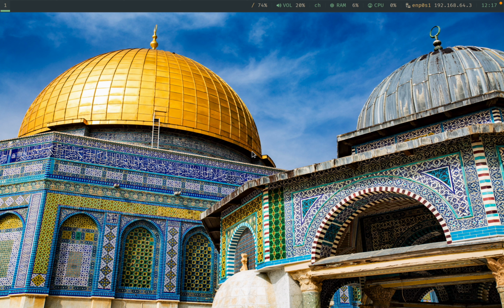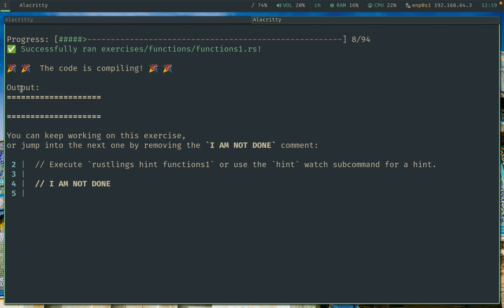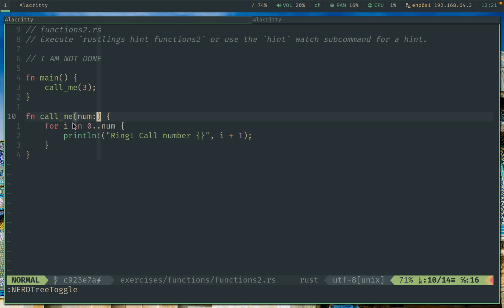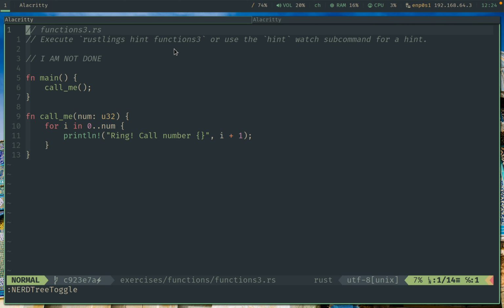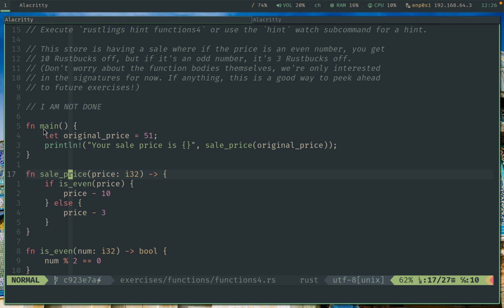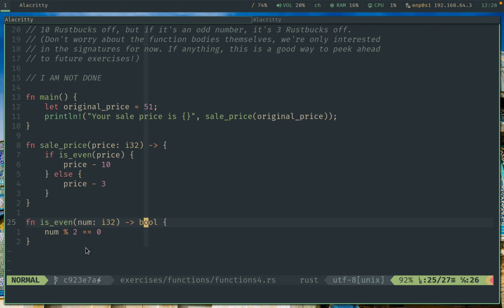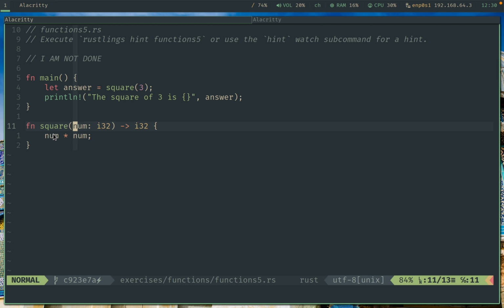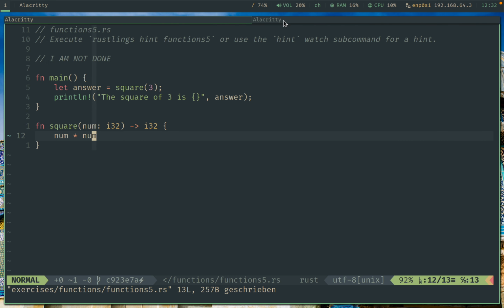Rustlings 5.0 | Functions | Learn Rust Interactively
Timestamps:
0:00 functions1
4:04 functions2
6:00 functions3
7:56 functions4
12:10 functions5